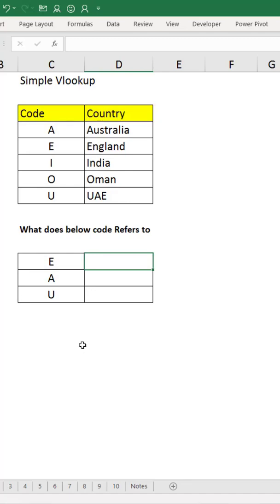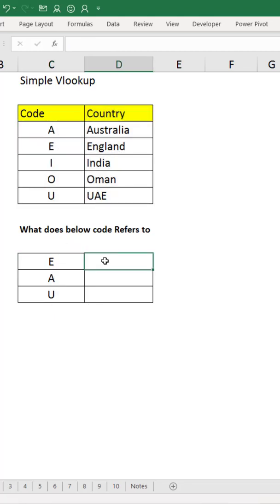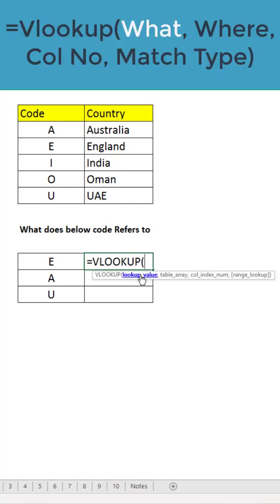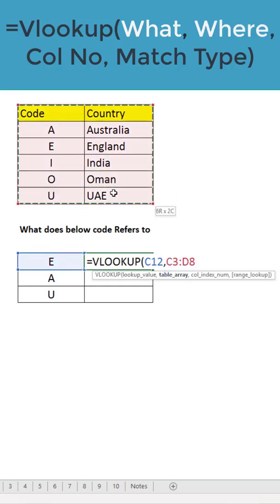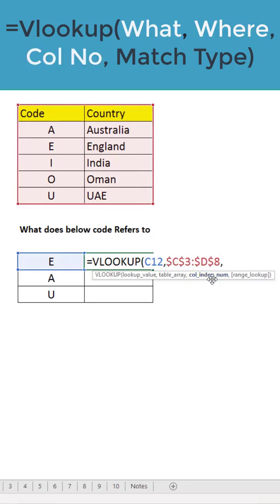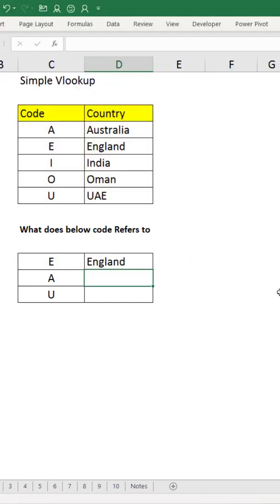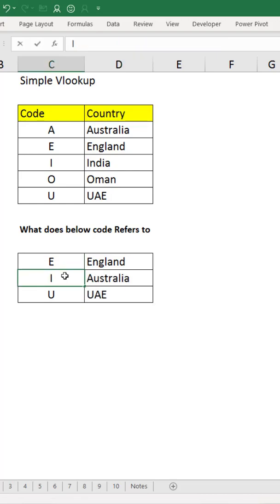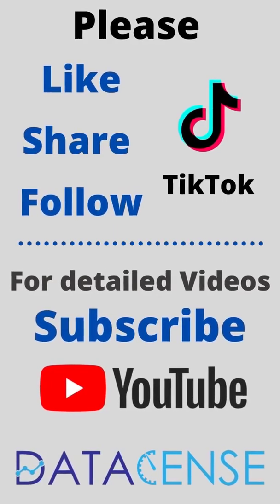Excel - VLookup with Exact Match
VLOOKUP is one of the most used functions in excel. It helps to lookup missing data from other areas in sheet.

Learn how to use the VLOOKUP function in Microsoft Excel. This tutorial demonstrates how to use Excel VLOOKUP with an easy to follow example and takes you step-by-step through the different options when entering your formula

In its simplest form, the VLOOKUP function says: =VLOOKUP(What you want to look up, where you want to look for it, the column number in the range containing the value to return, return an Approximate or Exact match – indicated as 1/TRUE, or 0/FALSE).

1 Min Excel: If you enjoy short videos check this section